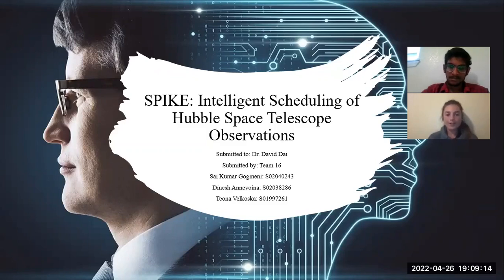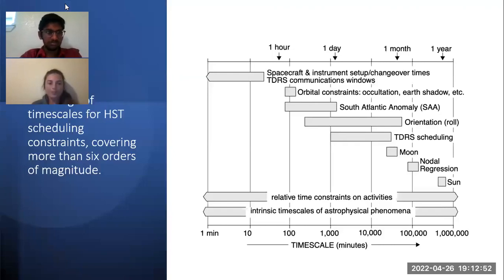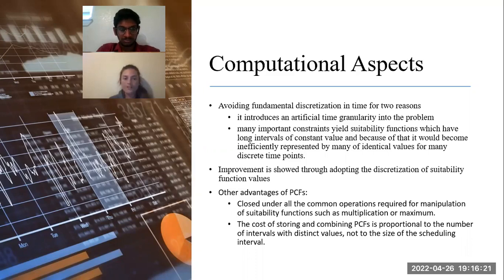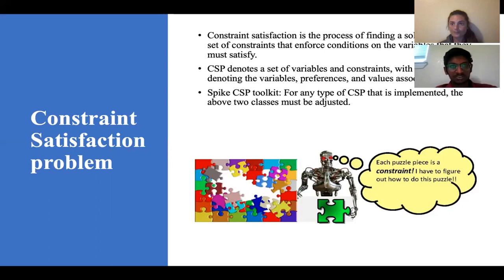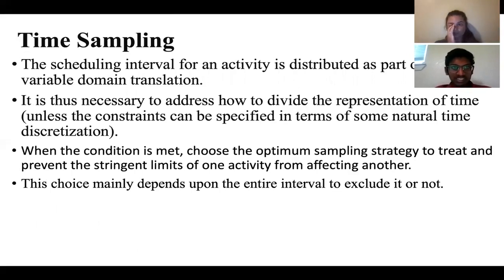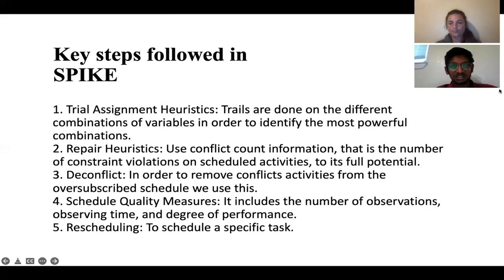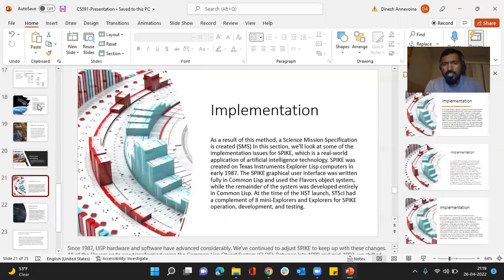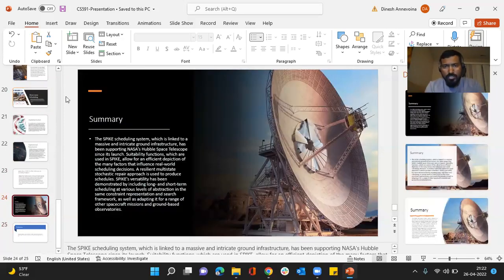Group 16 Presentation 6